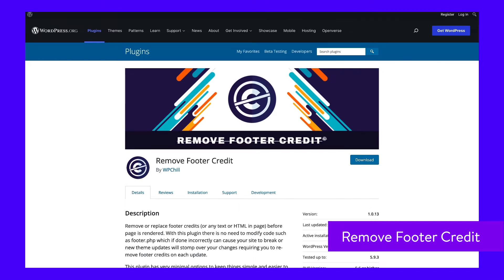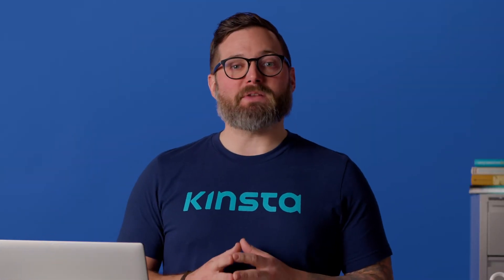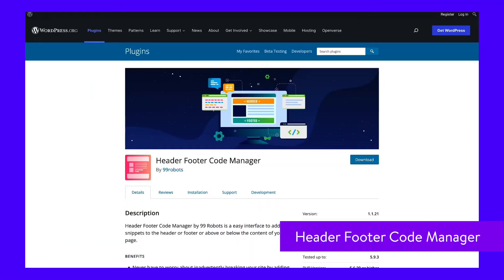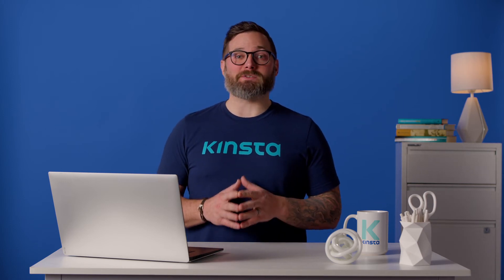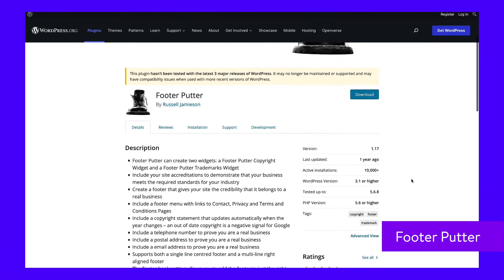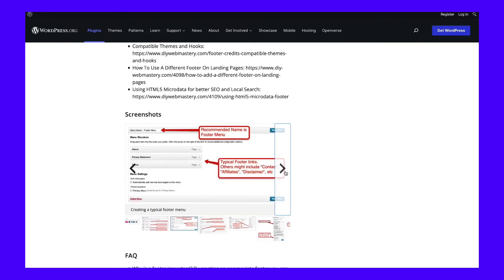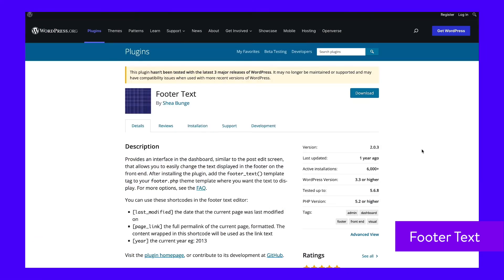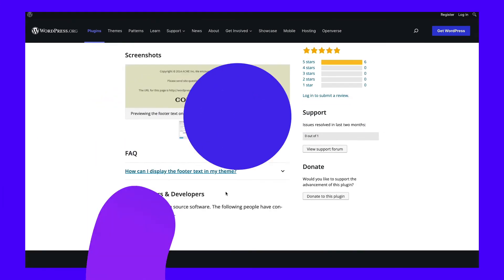5 Best WordPress Footer Plugins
Need an easy way to edit your site's footer? 👩🏻‍💻 Check out the 5 best WordPress footer plugins in this video 👆

Since a WordPress footer is so useful, at some point, you must learn about the footer, how it works, what’s possible in terms of editing it, and how to remove preset footer content that’s not relevant to your brand.

WordPress already has built-in tools to modify your footer, but the extent to which you can edit your particular site’s footer relies on your theme of choice and whether or not you want to mess with any code. Several aspects of footer editing may be out of your reach if you don’t have the experience or willingness to mess with code or find a new theme.

That’s where WordPress plugins come into play. Quite a few plugins offer footer editing and expansion features to remove the need to edit code manually and sometimes to make quick changes to your footer, like with colors and columns.

Tune in to learn all about the best footer plugins for your WordPress site.

🕘Timestamps

0:00 Intro
0:53 Footer Mega Grid Columns
1:10 Remove Footer Credit
1:22 Header Footer Code Manager
1:41 Footer Putter
1:55 Footer Text

📚 Resources

📗 How To Edit the Footer in WordPress Using Every Method Possible